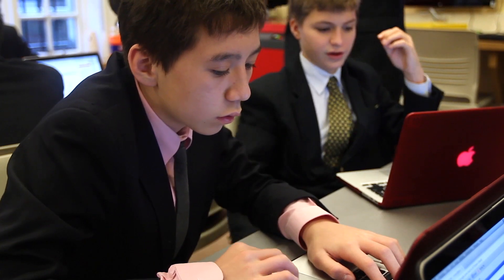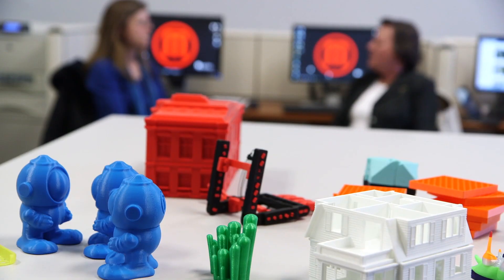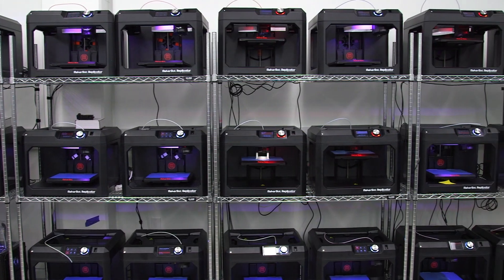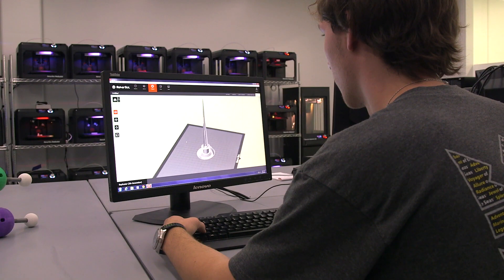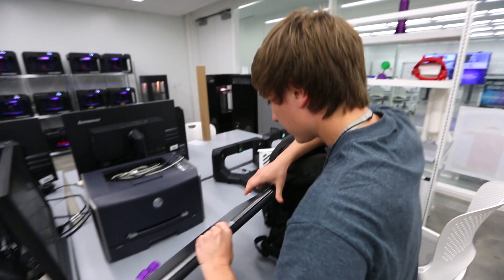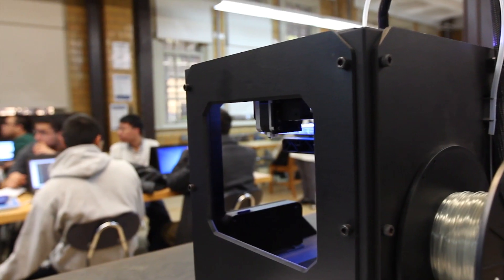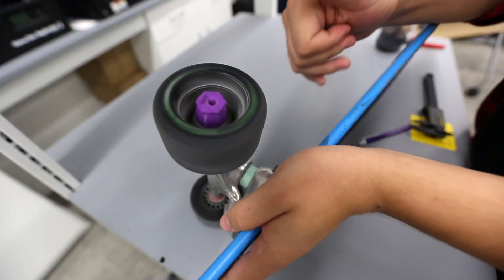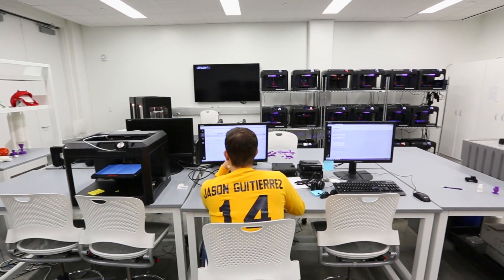MakerBot for Educators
Check out this quick video on how 3D printing is already playing a major role in many areas of education. Bring science, math, and engineering concepts to life by incorporating 3D printing into your curricula.